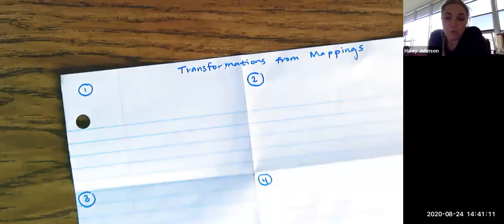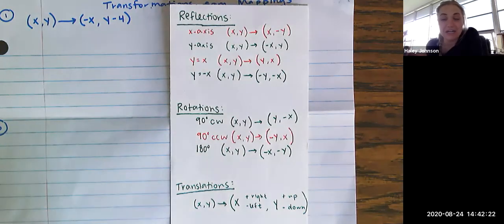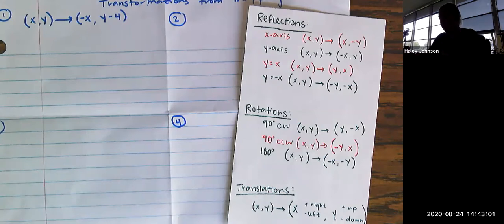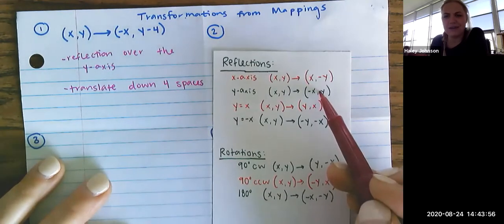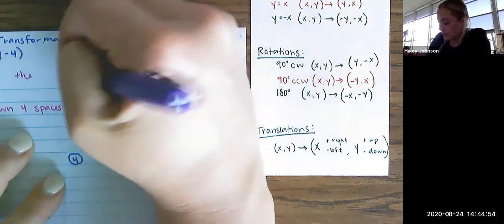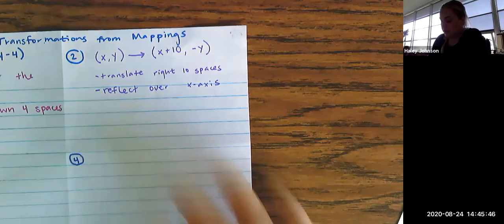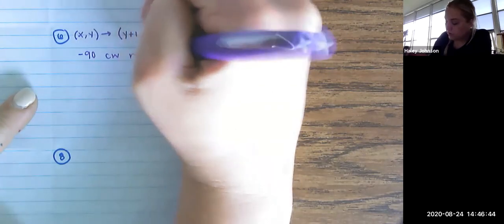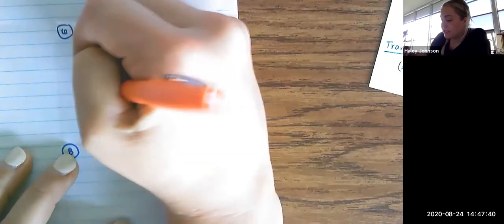Transformations from Mappings